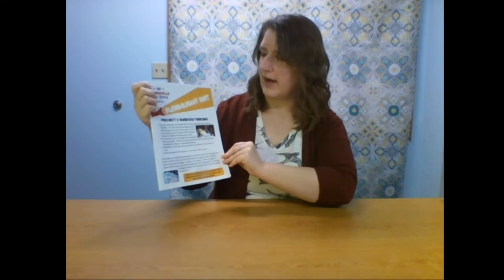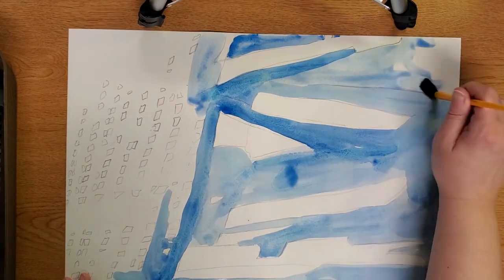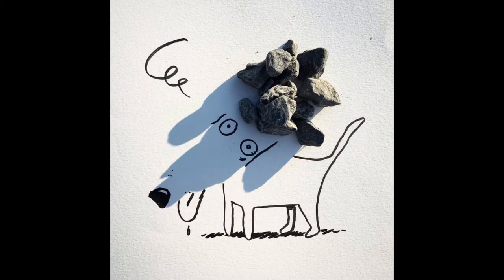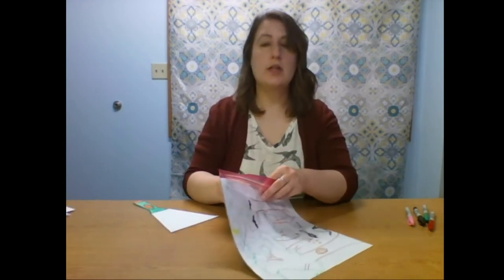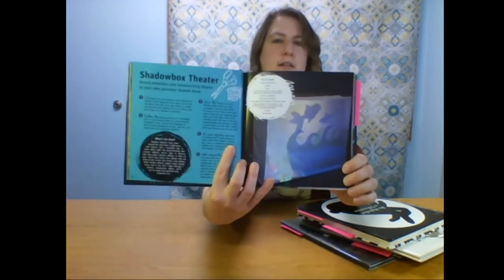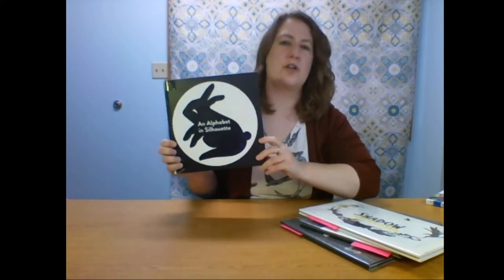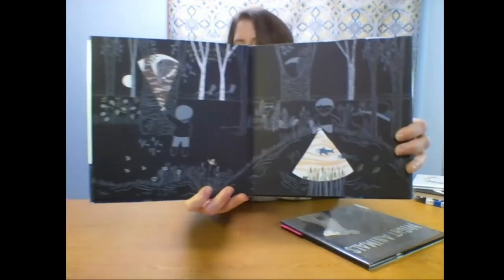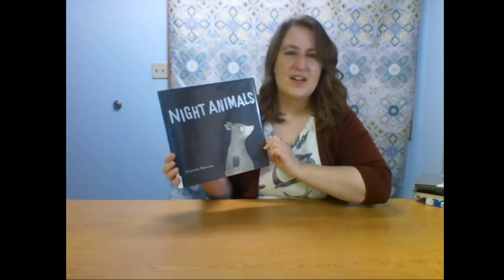Art for Everyone - Flashlight Art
Try three art projects using light, shadow, and a flashlight!  Be sure to stop by the Mooresville Public Library for a packet with the written instructions and supplies while they last(flashlight and permanent/dry erase markers not included).

Contents:
00:49 Project 1- Shadow tracing
02:26 Project 2- Transform shadows
03:14 Project 3- "Magic" flashlight scene
05:06 Book suggestions

Books to check out:
Exploring the Science of Light: 30+ Illuminating Experiments & Colorful Science Activities by the Exploratorium
An Alphabet in Silhouette by Natalie Jarvis
Shadow by Suzy Lee
Flashlight by Lizi Boyd
Night Animals by Gianna Marino